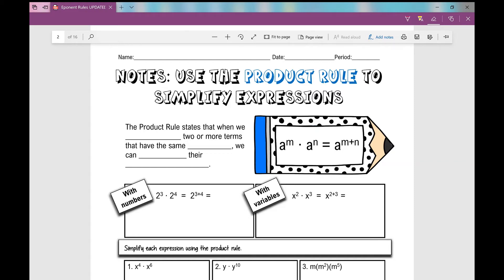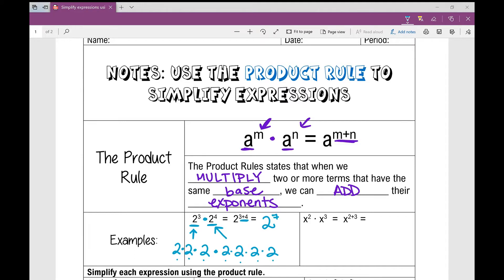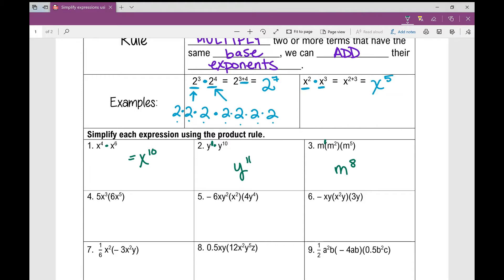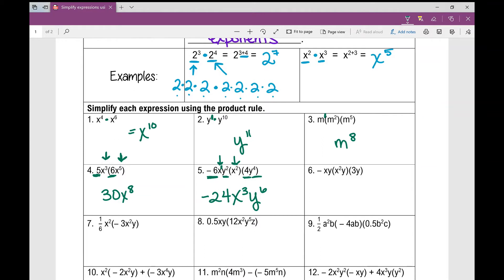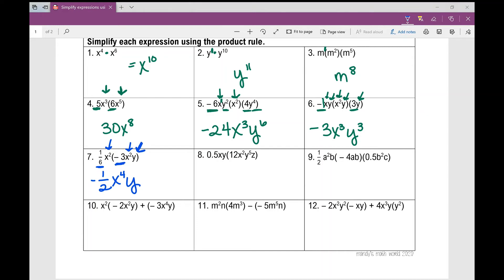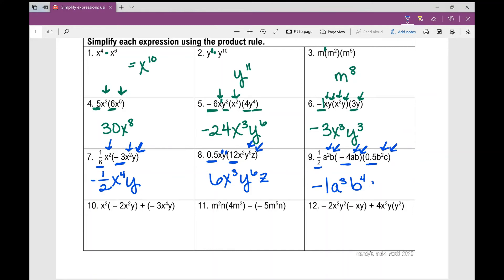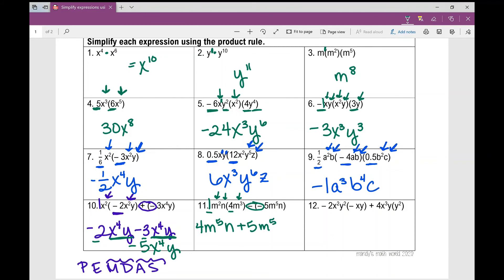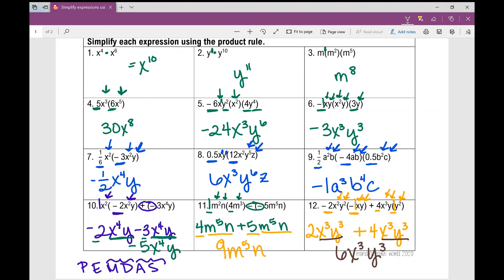Use the Product Rule to Simplify Expressions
How do we use the Product Rule to simplify algebraic expressions?

Notes and assignment to go with video can be found on my TpT store